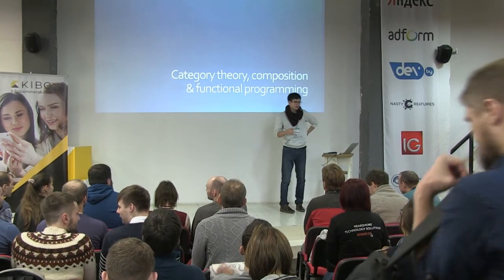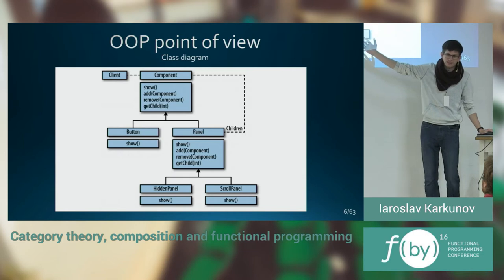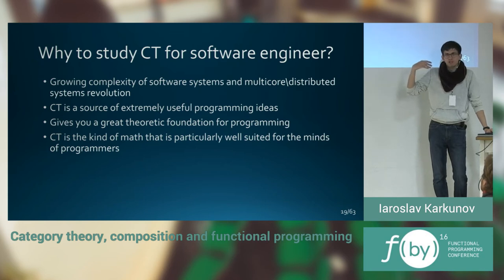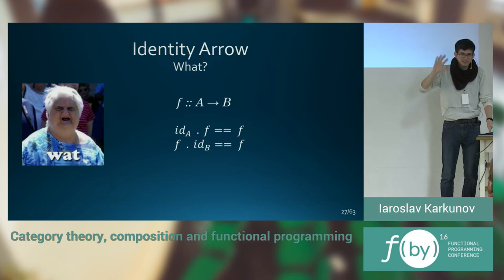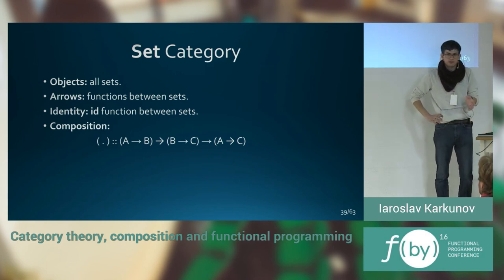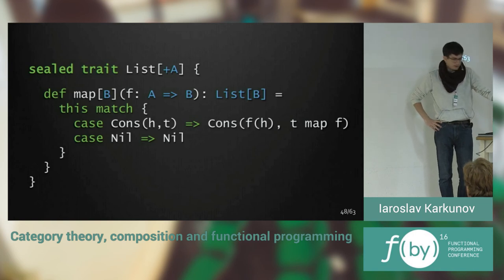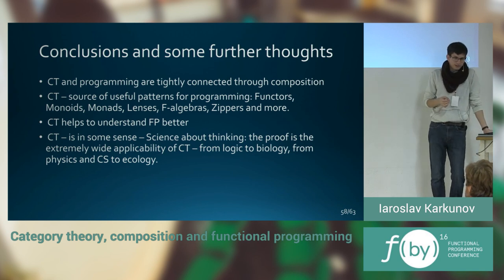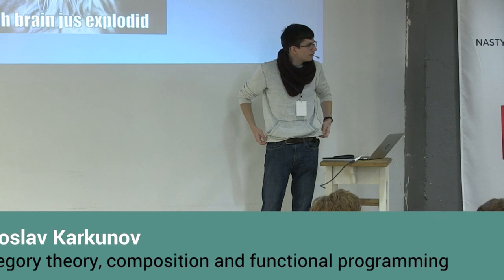F(by) 2016 - Iaroslav Karkunov - Category Theory, Composition and Functional Programming